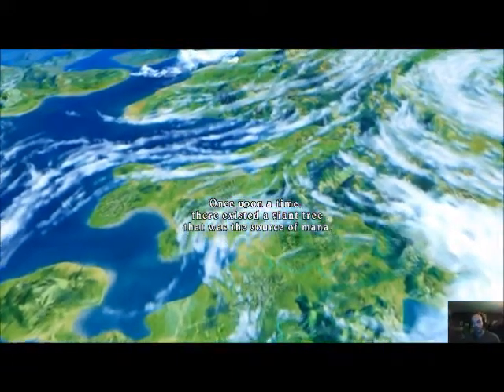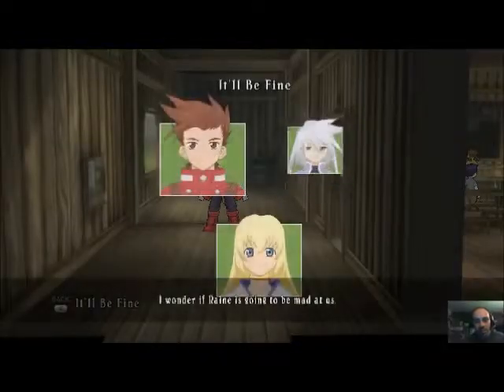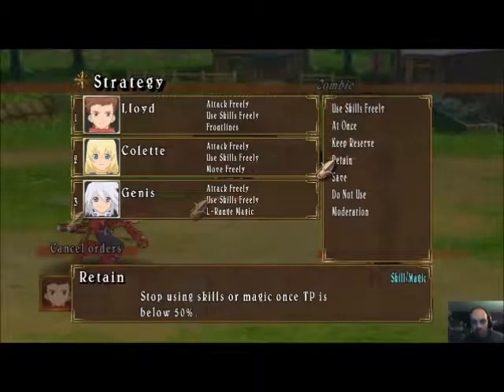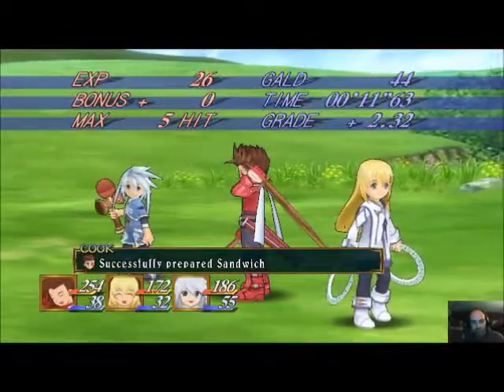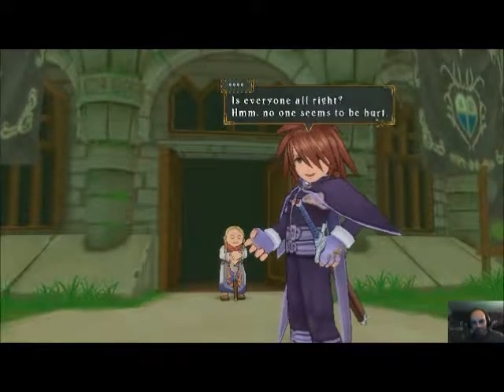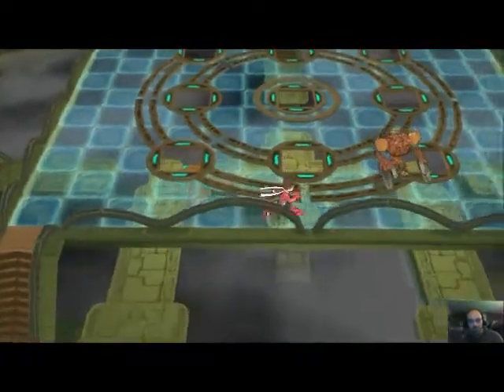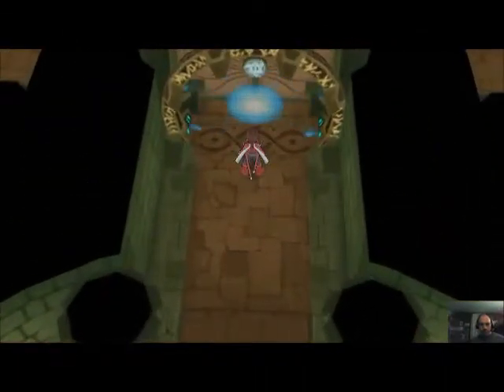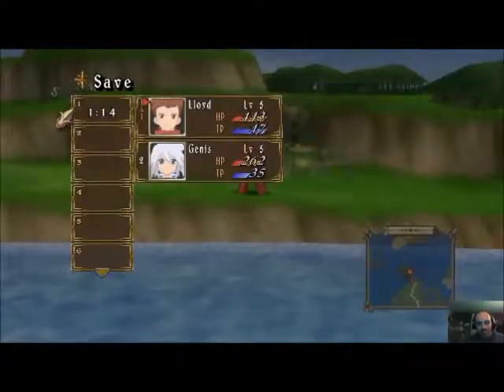Tales of Symphonia: Episode 1 - By Bread Alone?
So excited to finally be sharing with you my favorite video game of all time: Tales of Symphonia! Join me on this journey with an endearing cast through a beautifully allegorical world. In this first episode, we learn a little bit about the journey of regeneration and Colette the Chosen One through the eyes of her (dunce) best friend Lloyd.